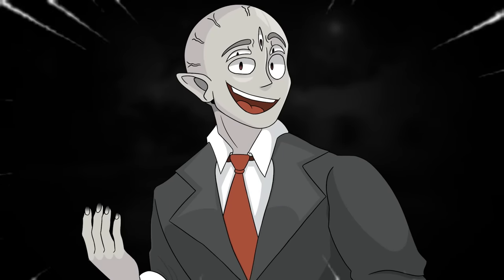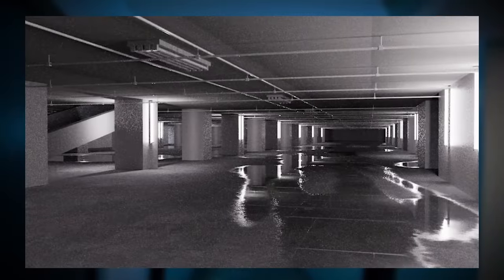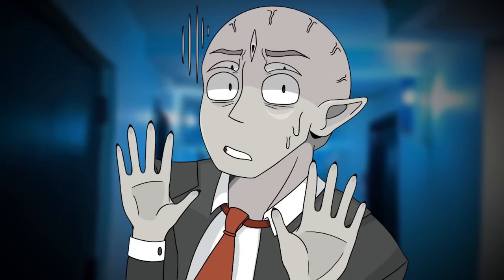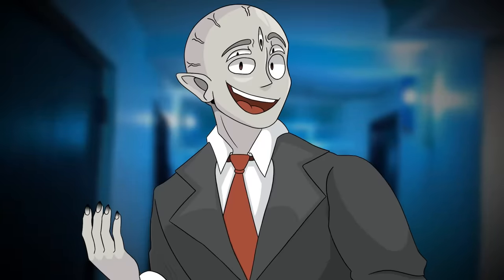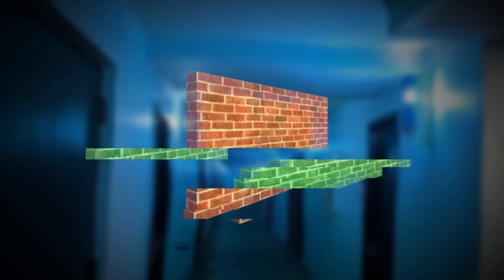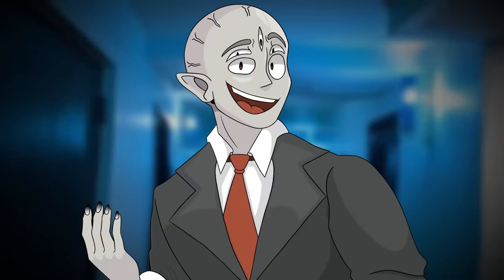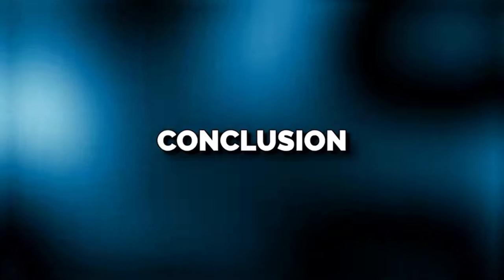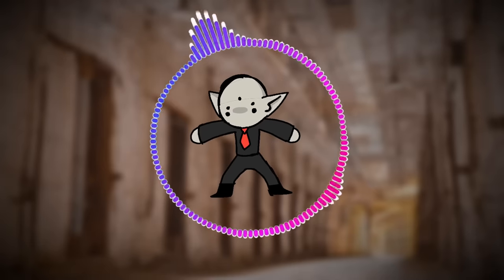How to Speedrun Backrooms Levels 0 to 1,000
in this vid, I go over how to speedrun the backrooms from the beginning (level 0) all the way to the 1,000th level (level 999) do you think you could survive the journey?

the amazing footage used today: @ThatCubicBoy check out his work!

Level 19's footage: @paranormallostfootage.

intro 0:00
GO! 0:41
Summary of speedrun 6:35
Outro 7:39